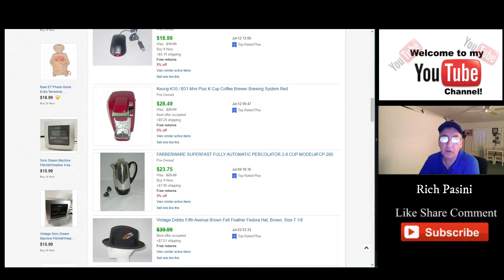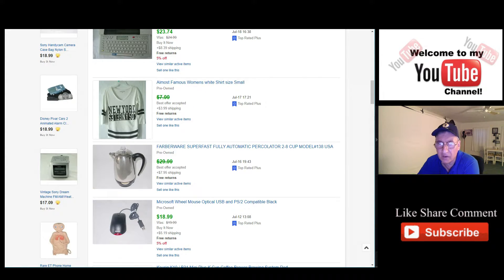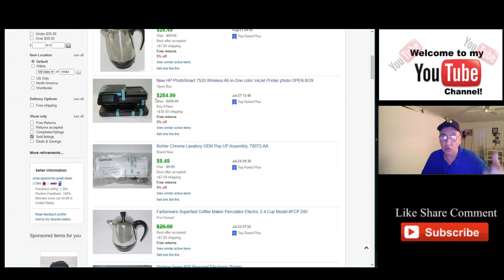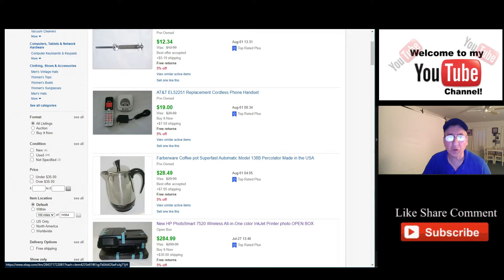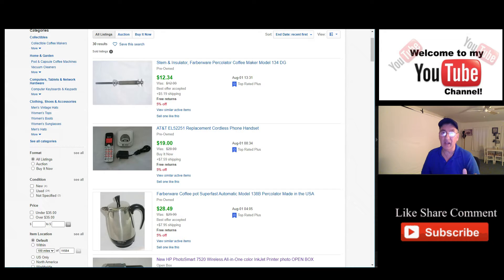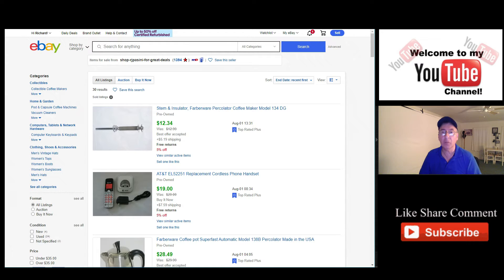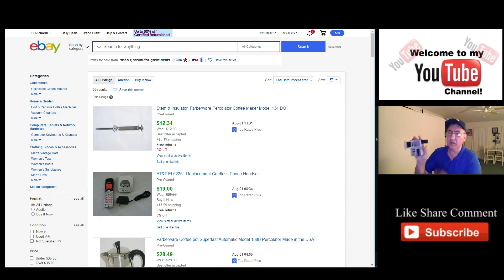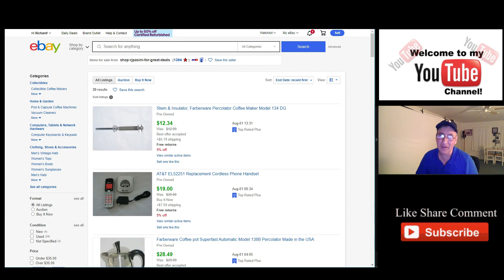End of month eBay sales for July 2021-2021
In this video, I am going over my eBay sales for July 2021

 Rich Pasini